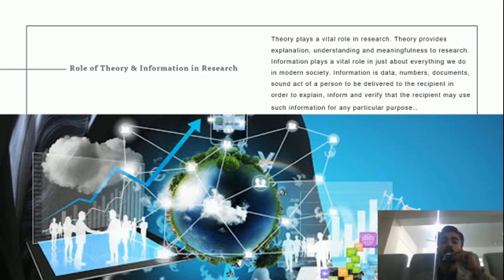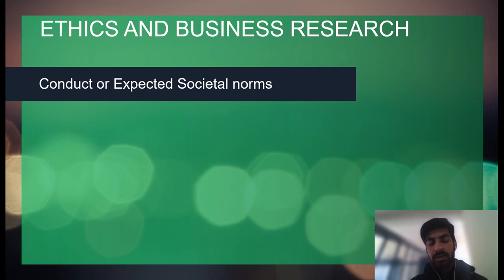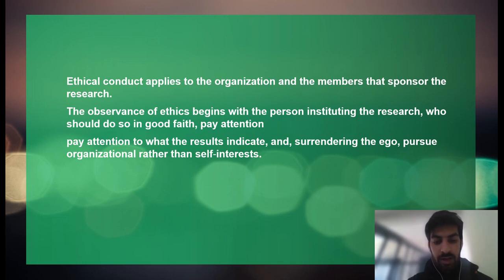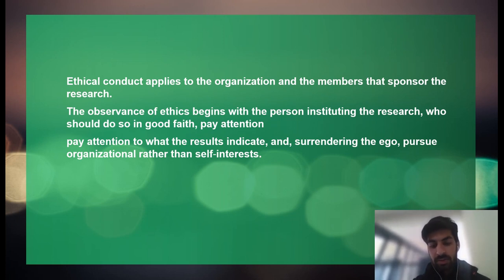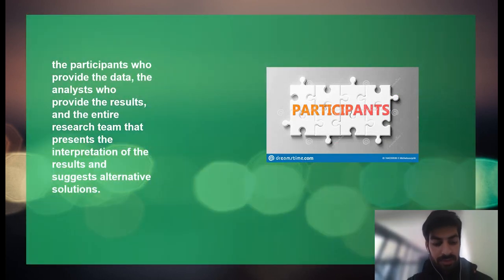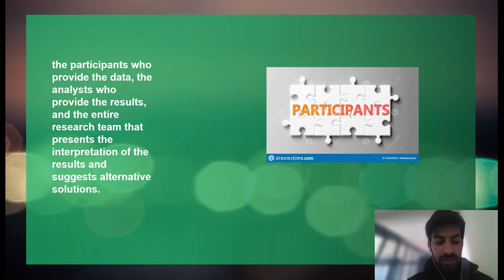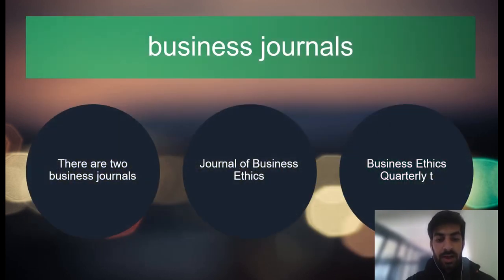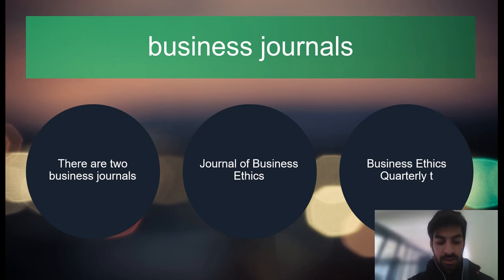Introduction to Research|Research Method for Business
By Uma Sekaran and Roger Bougie
Introduction to Research